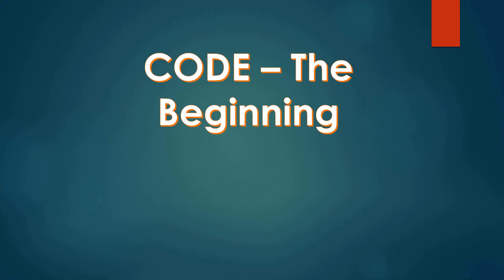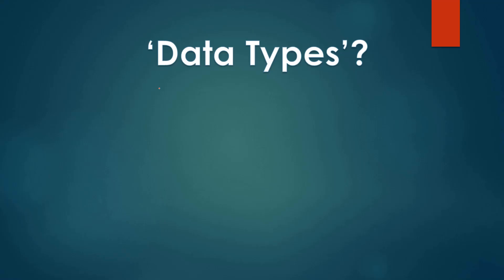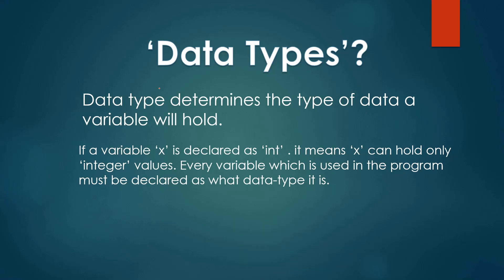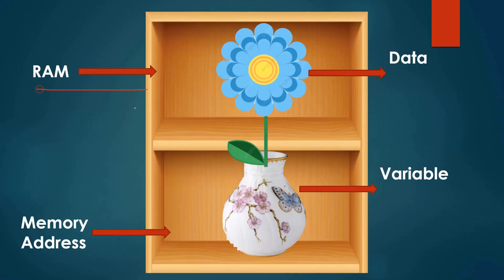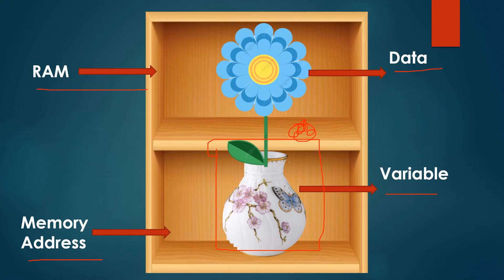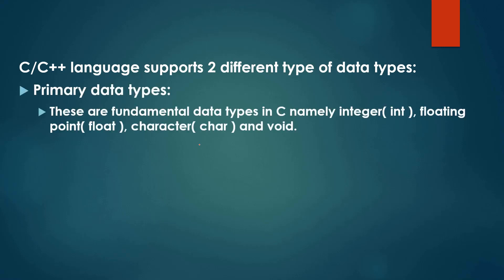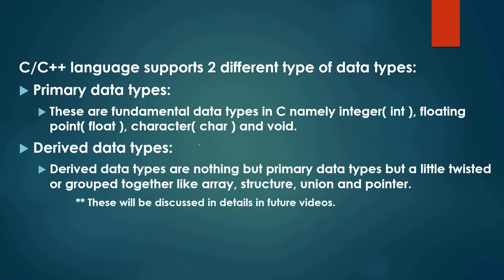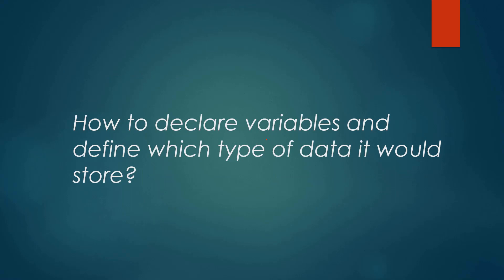Data Types - Part 1 | Code - The Beginning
Hi everyone , Welcome to this video.
Do checkout all other playlist and videos that i have made.
Write your doubts and questions in comment section.
Keep Learning